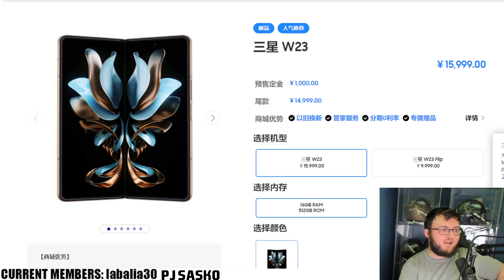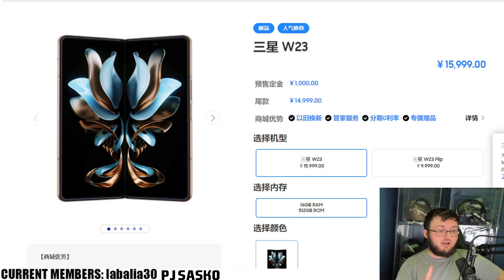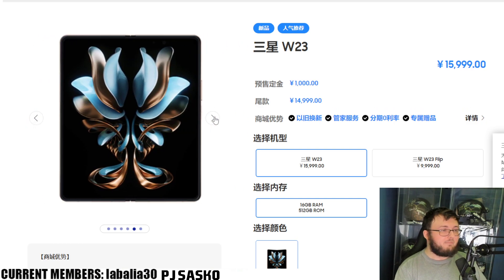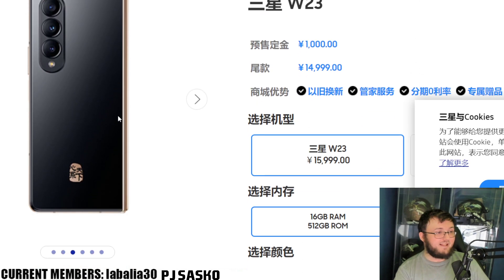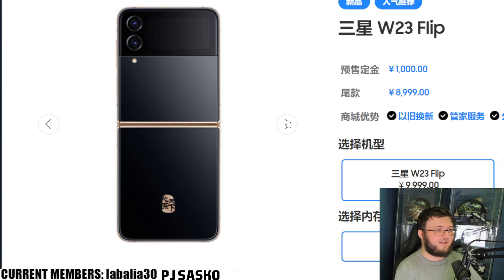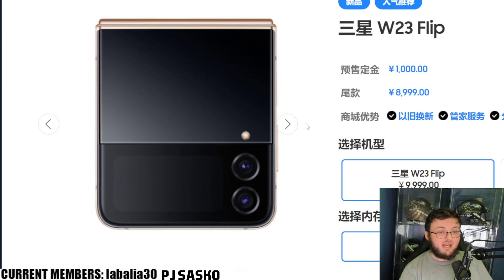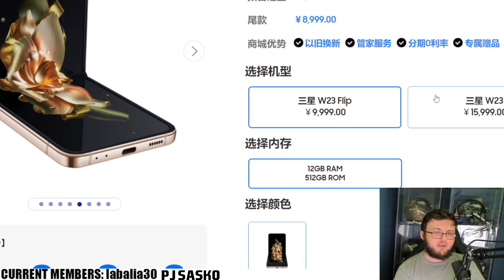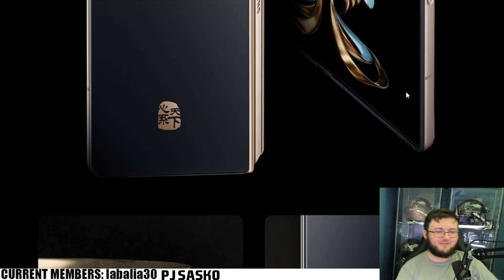THE SAMSUNG GALAXY Z FOLD 4 HAS OFFICIALLY BEEN RELEASED IN CHINA!| BUT IT HAS A NEW LOOK!?